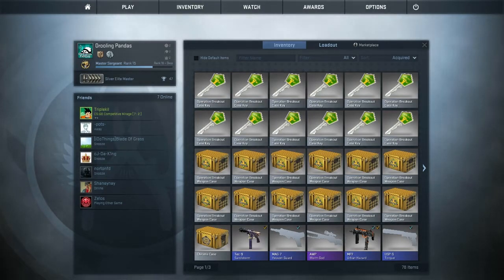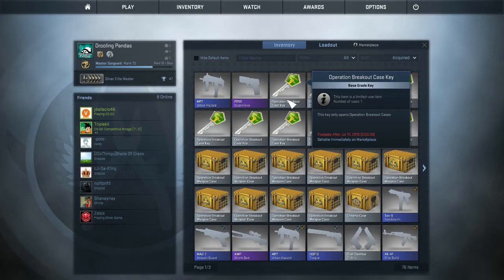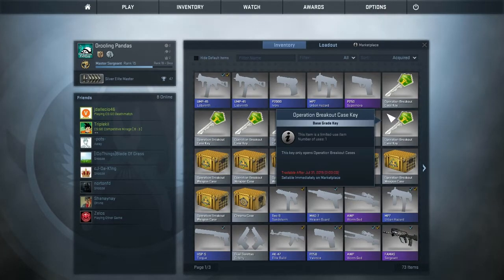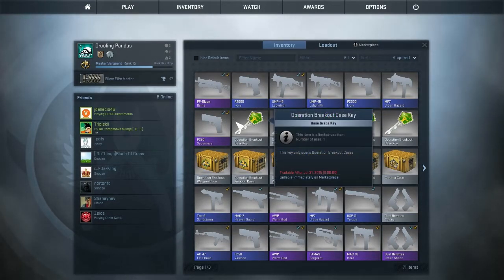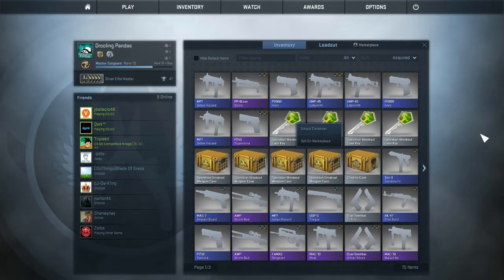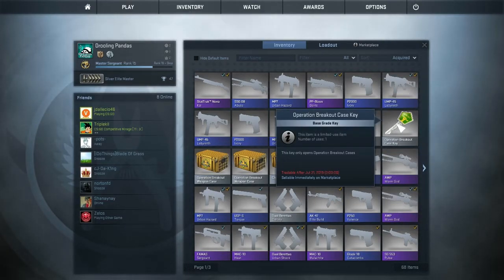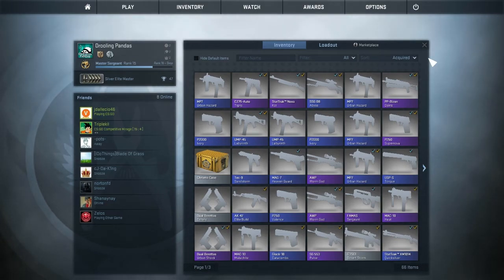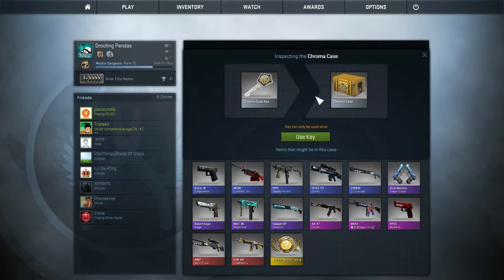Counter Strike: Global Offensive | Unboxing #2 | GABE'S TAUNTING ME!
Gabe is surely taunting me with all the pass by's that he has put out in this unboxing video!